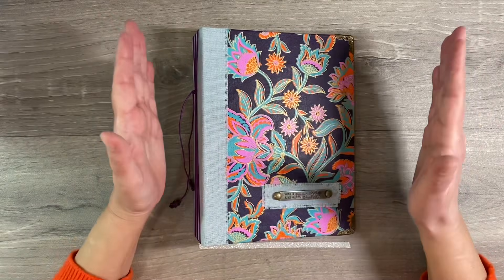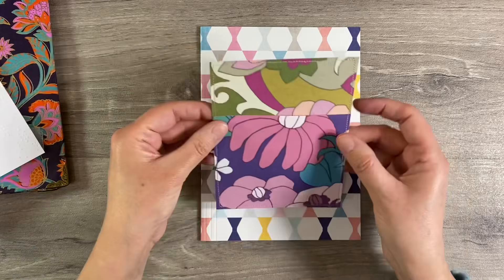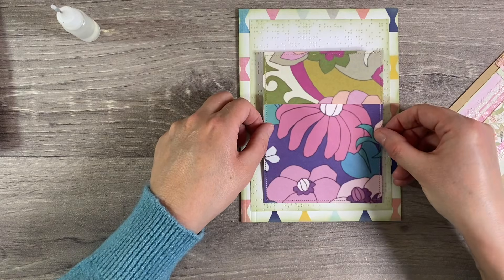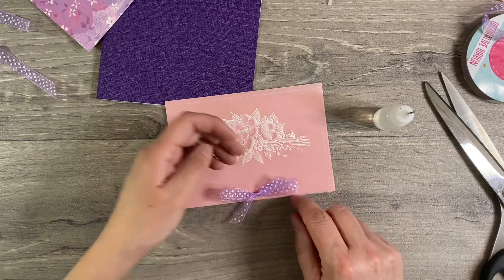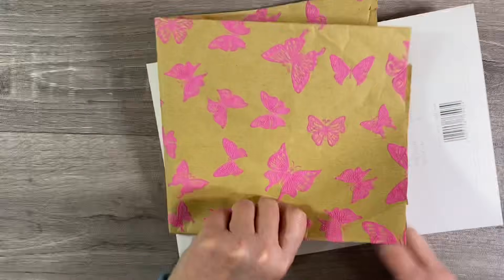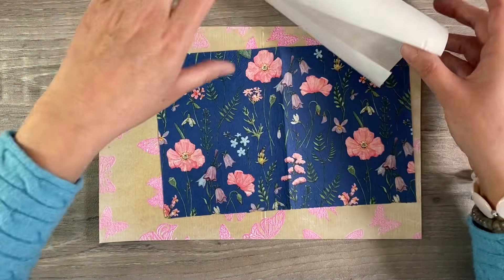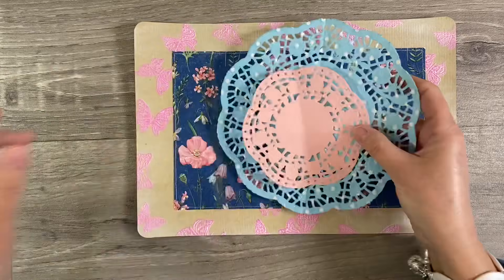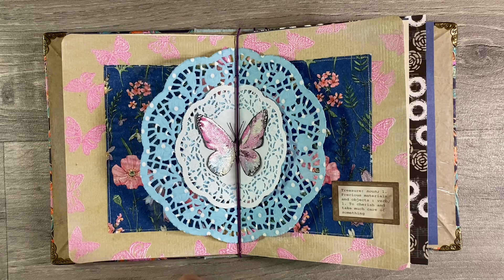💜 Use Your Scraps #3 - The First Few Pages 💜